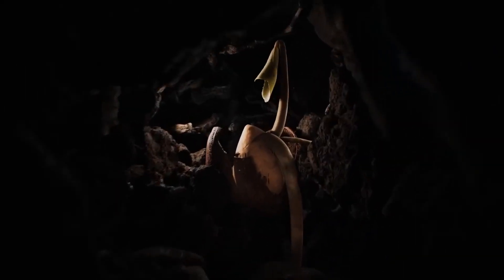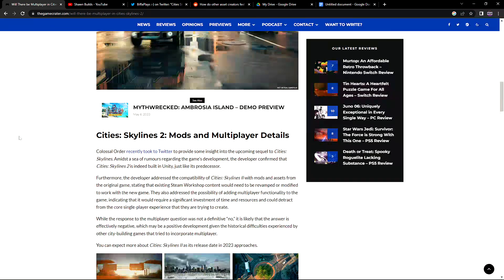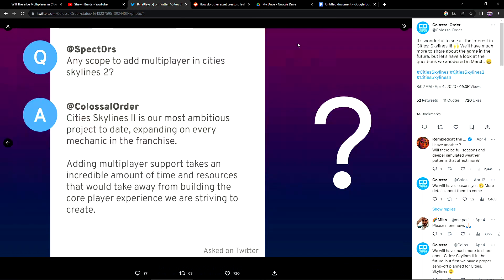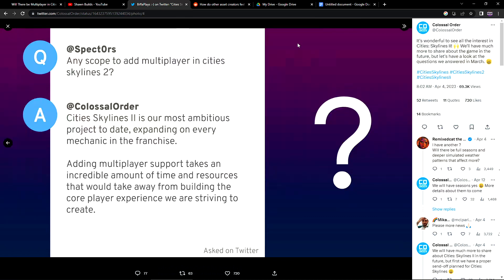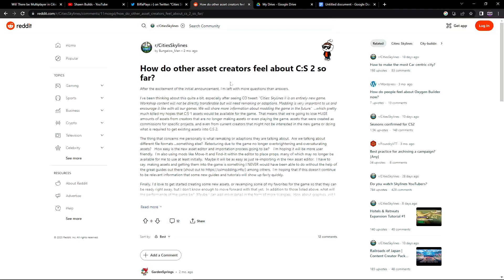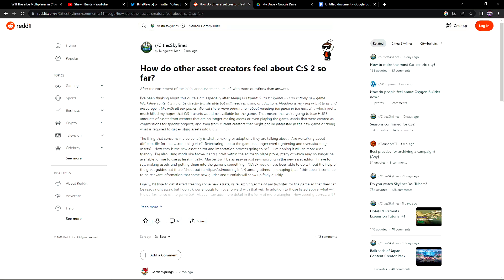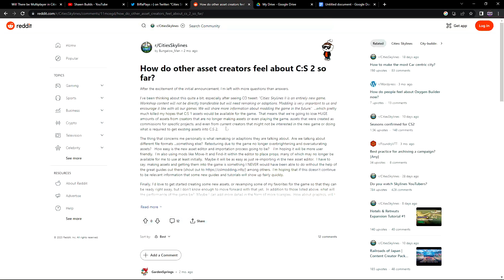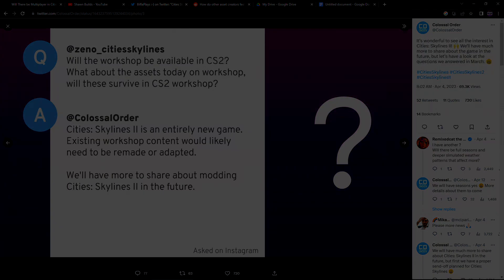RUMORS! NO STEAM ASSETS or MULTIPLAYER??? Cities Skylines 2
Lets discus and dispell some rumours circulating about steam assets and multiplayer in Cities Skylines 2 (C:S2)